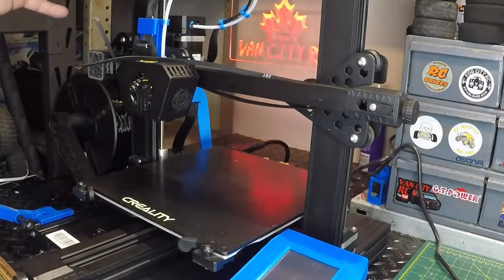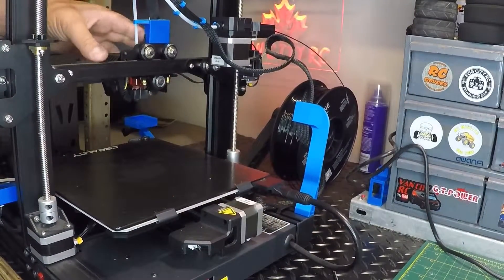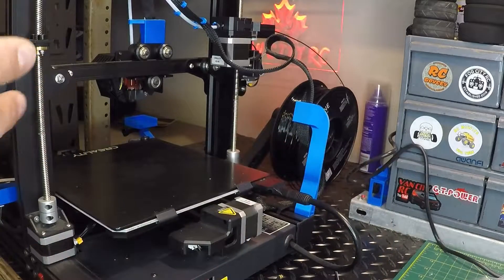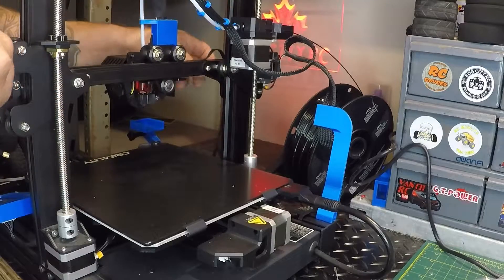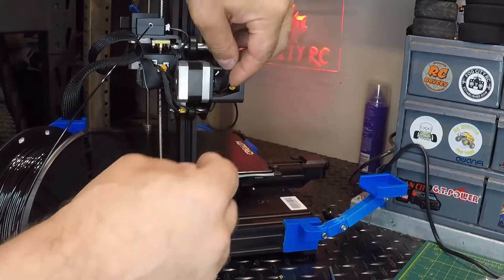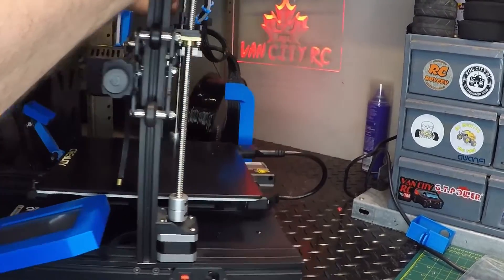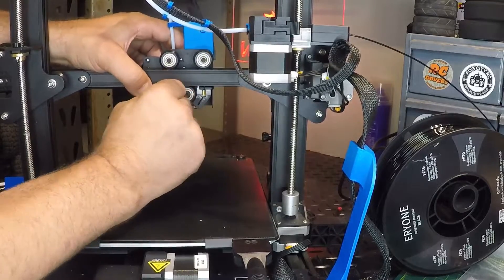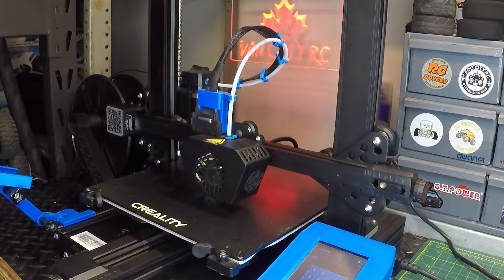Creality X-Axis Belt Replacement, CR-6 SE 3D Printer